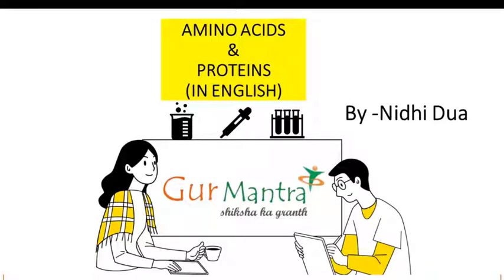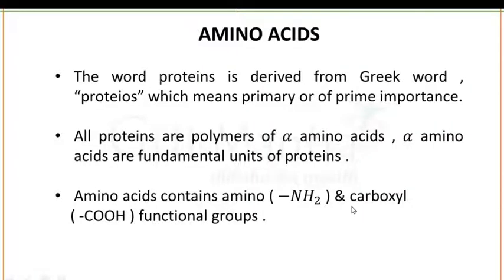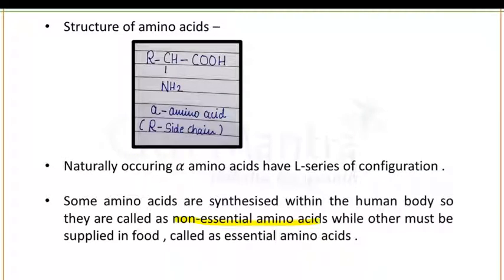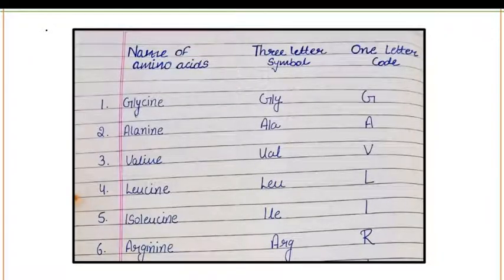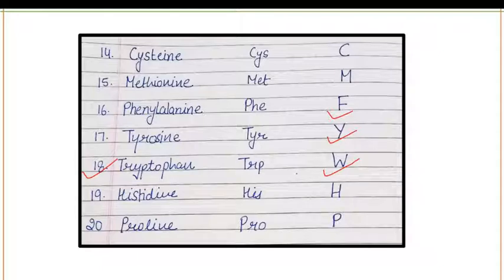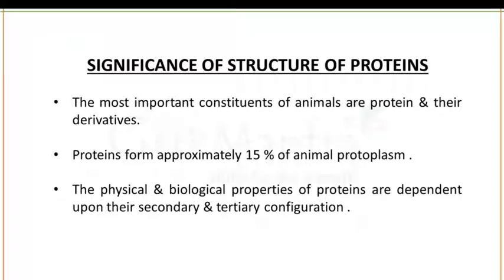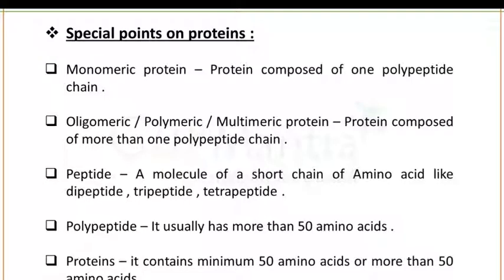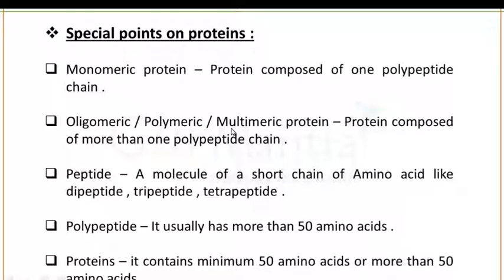Biochemistry of Amino Acids & Proteins | GATE XL Chemistry | Gurmantra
This session will include a detailed discussion Basics and most important concepts of Amino acids & Protein  Biochemistry, as it is a particularly important topic it will help to pace up your preparation level for upcoming  GATE XL & BT exam. This session will be highly beneficial for all the Life Sciences aspirants preparing for various competitive exams like CSIR-UGC NET, GATE, BARC, DBT, ICMR, TIFR & various M.Sc. & PhD. entrance exams.

2.    TELEGRAM CHANNEL LINK OF GURMANTRA